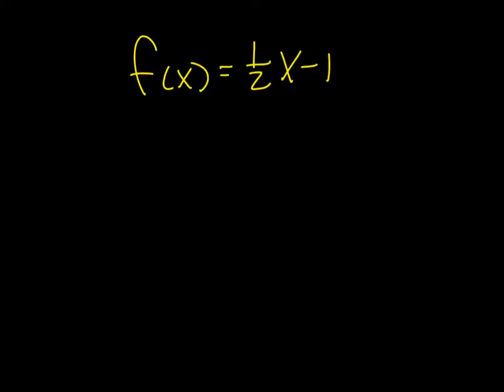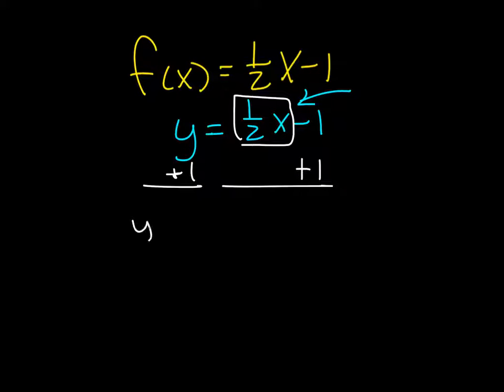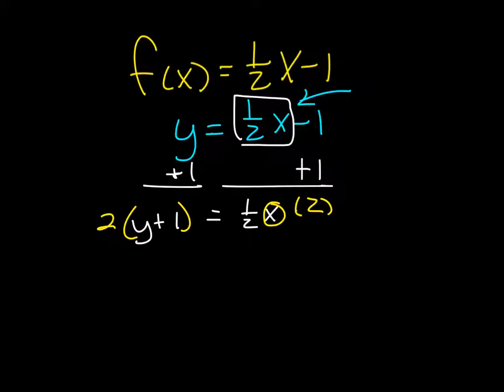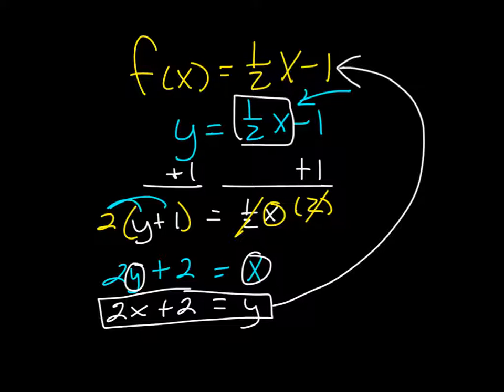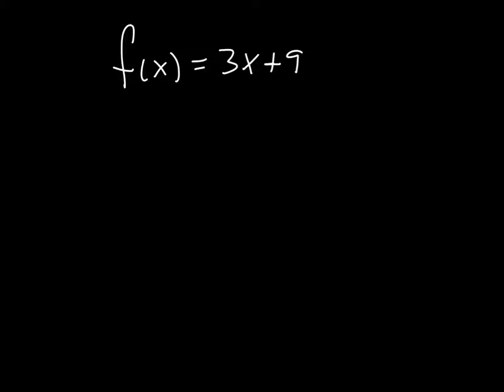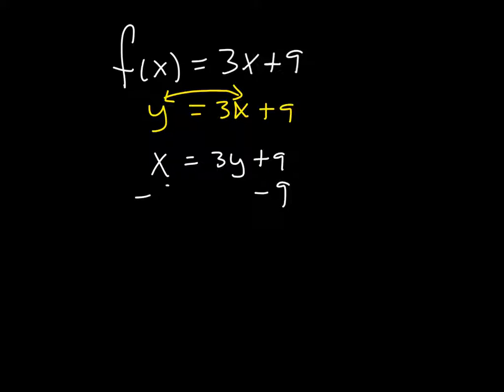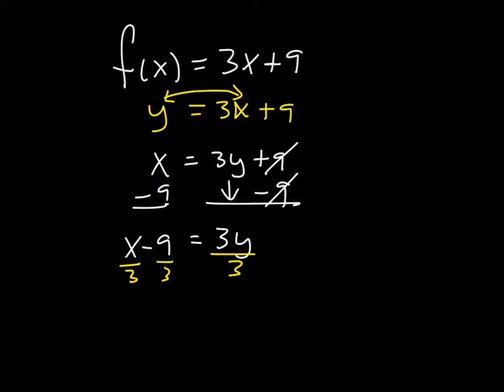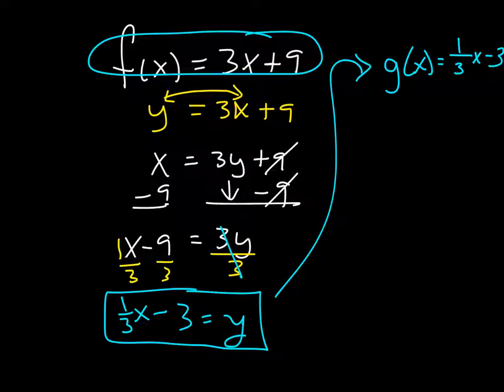writing inverse of functions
Finding the inverse of a function by switching X and Y and solving for Y